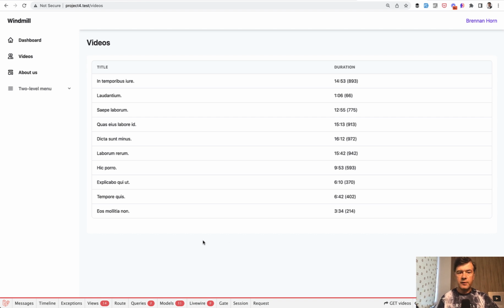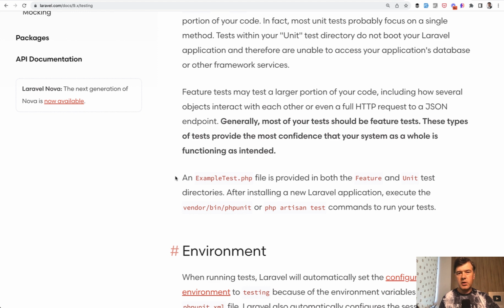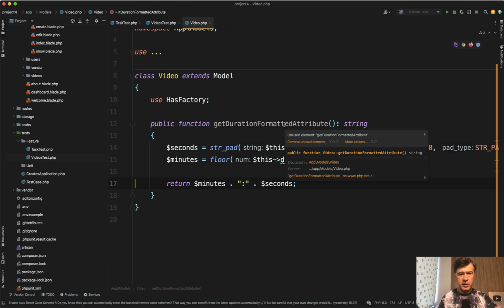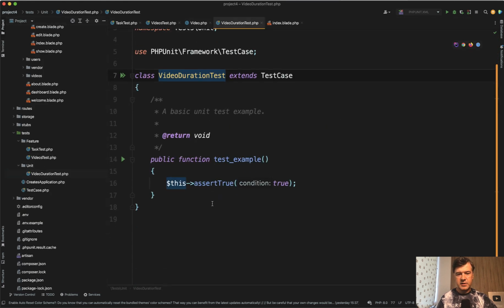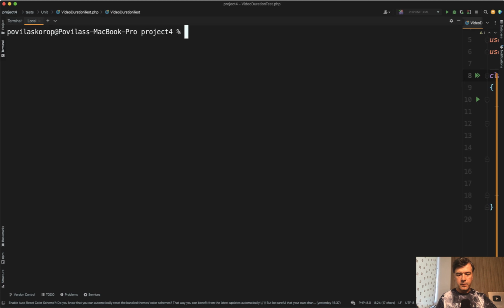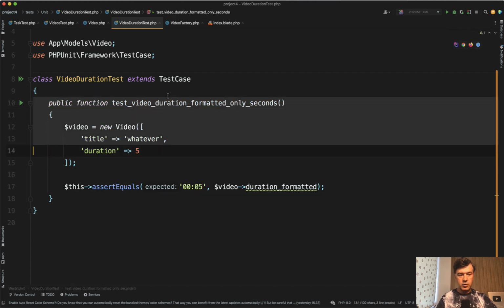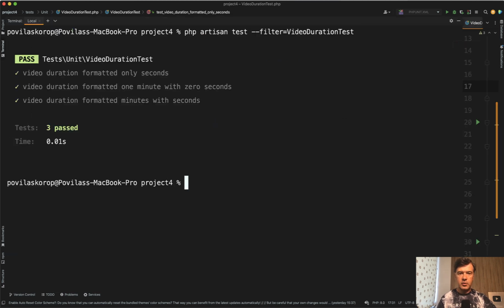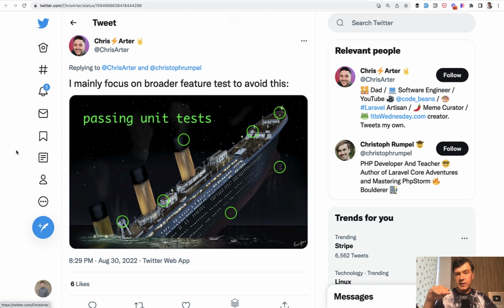Laravel Feature or Unit Tests: The Difference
Example of the unit test, comparing it to feature tests and discussing WHEN to use which types of tests.